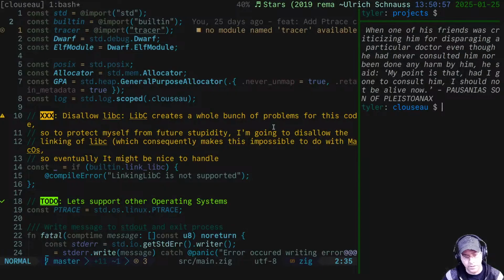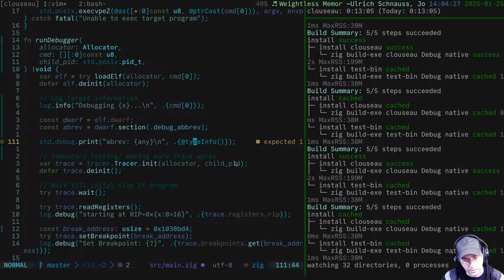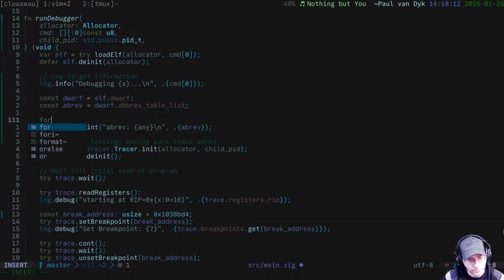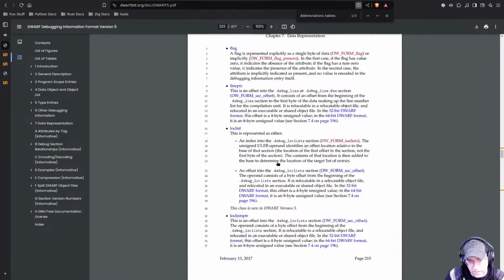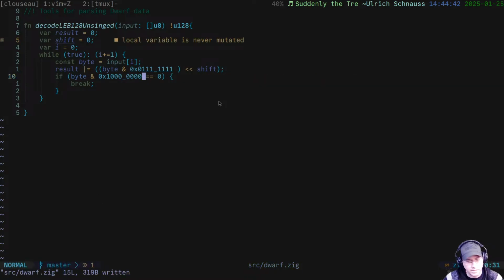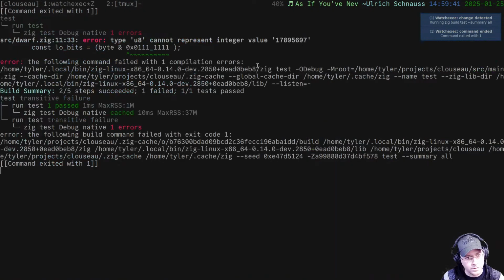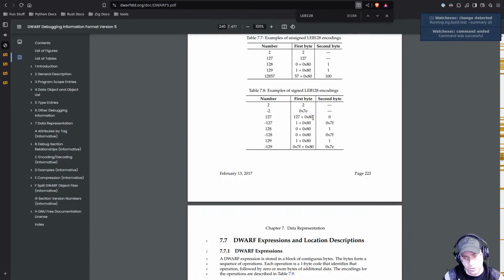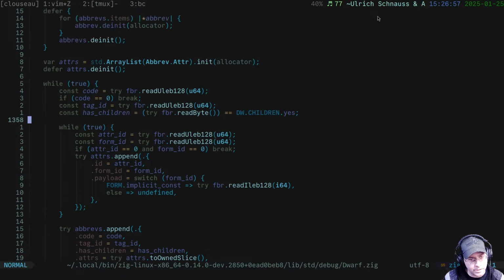Working on a Zig Debugger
Building a Zig Debugger